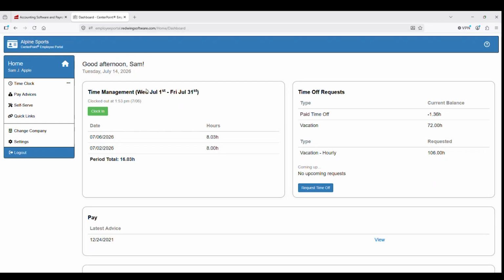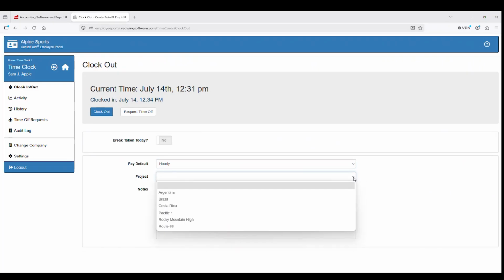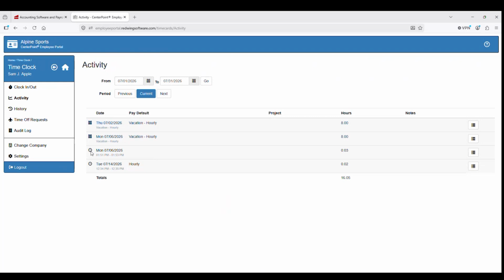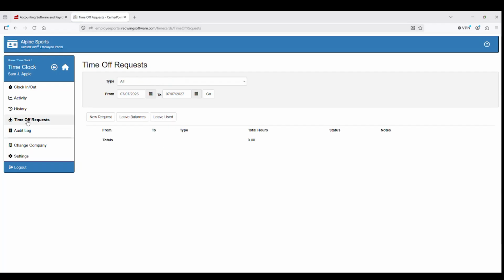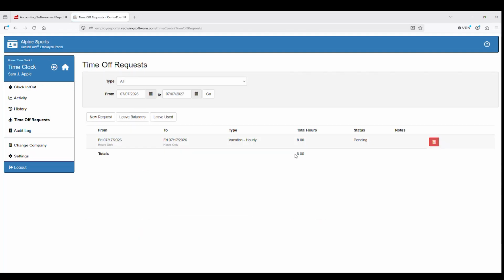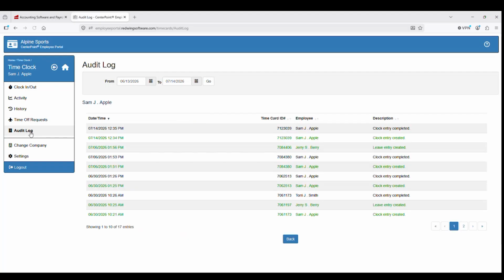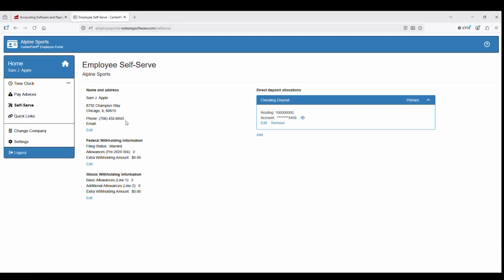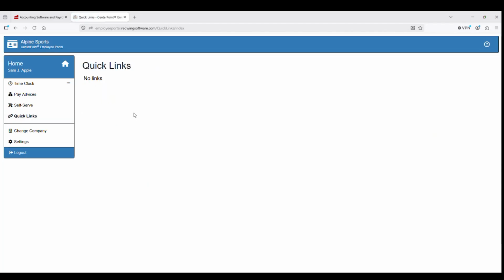Red Wing Software Employee Portal Walk Through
CenterPoint Employee Portal Demo | Payroll Self-Service Made Easy | Red Wing Software

See how the CenterPoint Employee Portal brings time clock, pay stubs, and personal information together in one simple, secure website for your employees.

In this demo, we walk through:

Self-Serve Records
Employees update their own name, address, phone, email, tax withholding, and direct deposit allocation.

Built-In Approval Routing
Every employee-submitted change routes to the payroll administrator for approval before it takes effect.

Online Time Clock
Clock in from a computer, phone, or shared kiosk, online or offline.

Time-Off Requests
Submit and track requests right from the portal, with automatic supervisor notifications.

Publish Pay Advices
Employees view pay stubs online anytime, with no printing or distributing required.

Home Section and Announcements
Share company news and payroll updates the moment employees log in.

Quick Links
Point employees to benefits, policies, and other resources without repeating the same email every year.

Whether you're a payroll manager looking to cut down on repetitive requests or an employee who wants easy access to your own pay information, the Employee Portal keeps everyone on the same page.